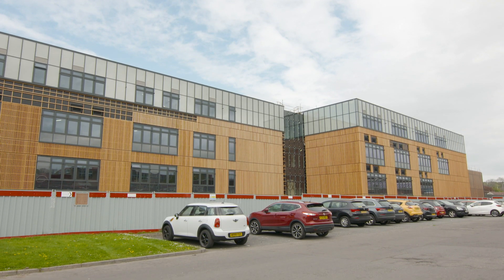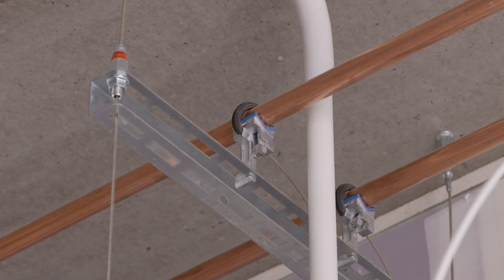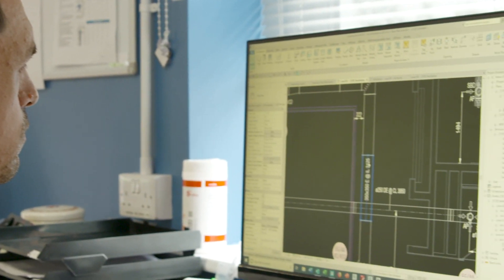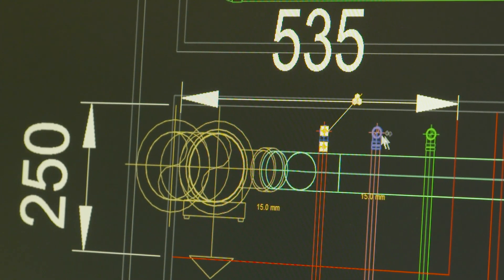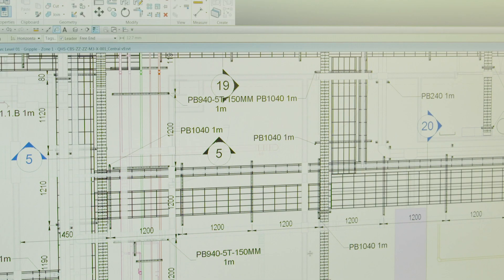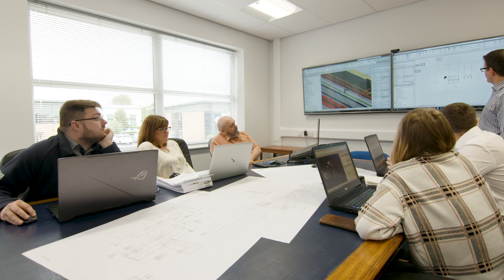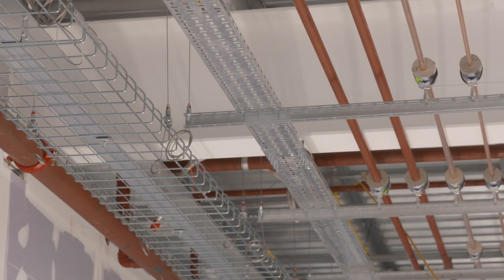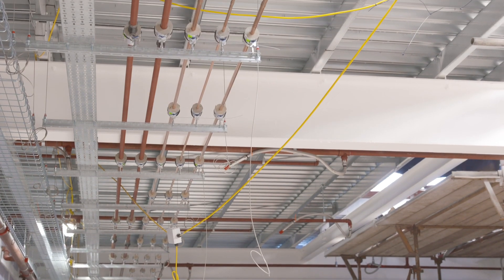Introducing Smarter Pipework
Gripple delivers market-leading pipework suspension solutions characterised by intuitive, time saving design and recommended by installers, contractors and engineers around the globe.

The Gripple system for suspending pipework has been specifically designed to simplify the installation process, reduce the number of components required, reduce waste on-site and deliver all the required versatility to suit a range of different installation requirements.

The Gripple installation design service is the hassle free way to plan your next mechanical installation. A service delivered by our team of engineering physicists and mechanical engineers, our customers send their drawings to the team, who return them fully annotated and costed. The result is bespoke suspension solution design to meet the needs of the project, exact specification to eliminate waste and support with clash detection to reduce the risk of encountering problems during the installation. When our team do the pre-work for you, the result is a hassle free installation, significant cost savings in time and labour, and faster project completion to suit the main contractor.